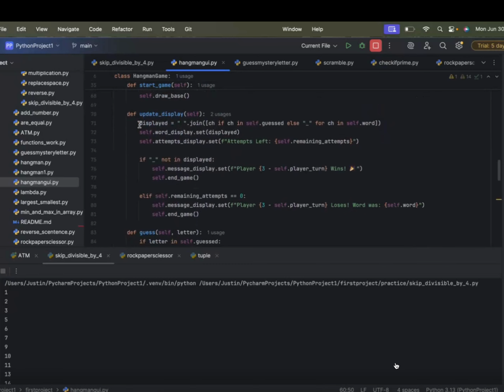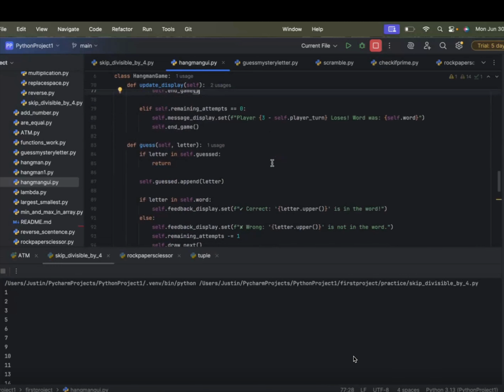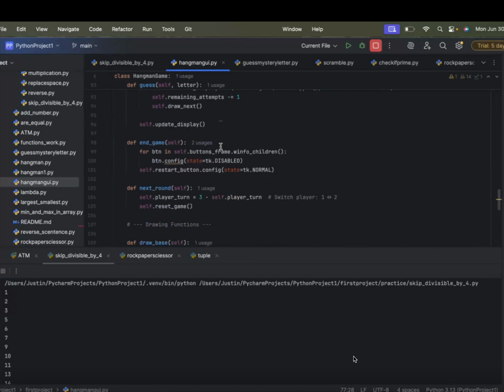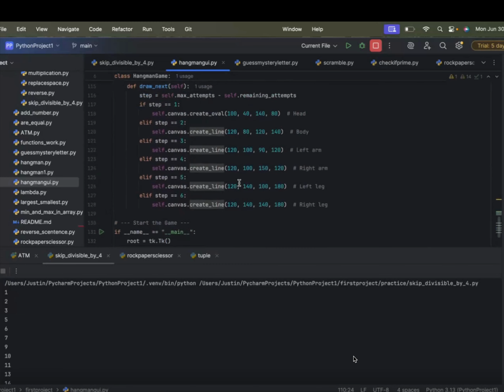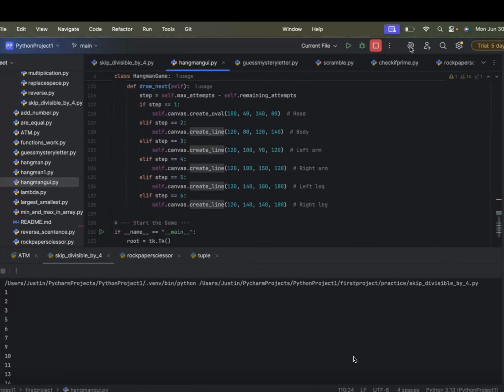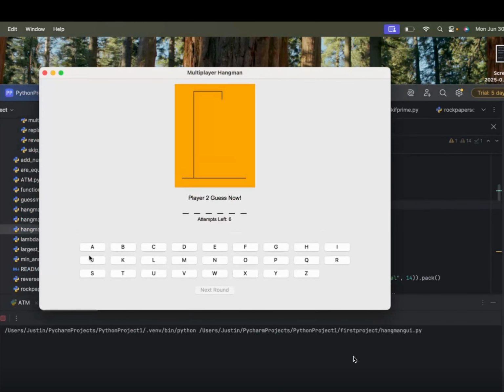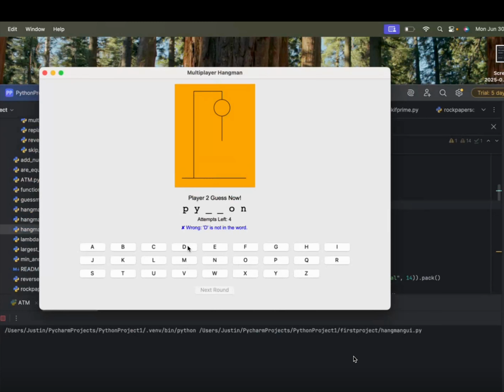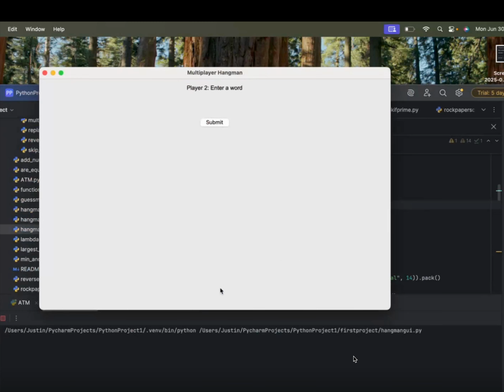Master Python Basics in Just 2 Weeks! | Middle School Coding Made Easy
Ready to start your coding journey? 🚀
In this video, we break down Python programming into fun, bite-sized lessons perfect for middle school students. Whether you're brand new or just need a refresher, this 2-week learning path will get you confident with the Python basics fast!

If-Else Statements

Loops & Functions

Real coding examples and projects

🔥 This course is designed by expert educators to make coding easy, interactive, and fun for young minds!